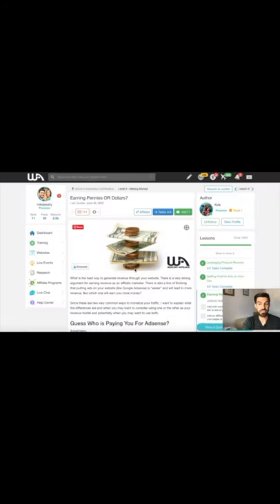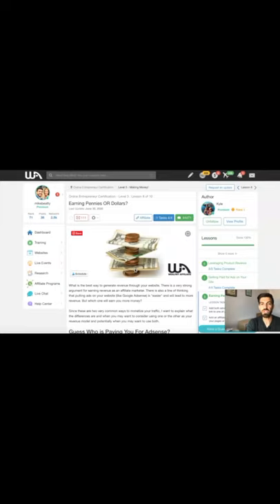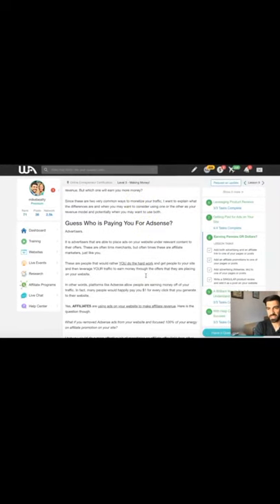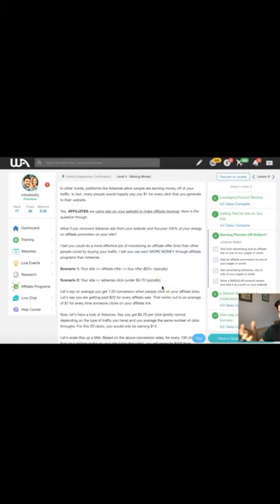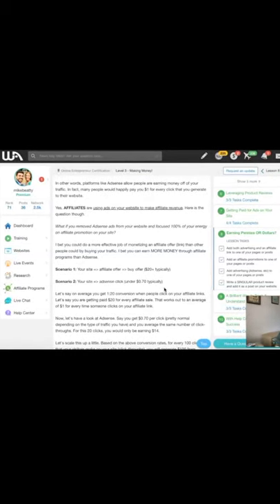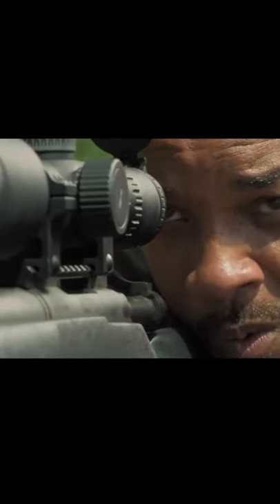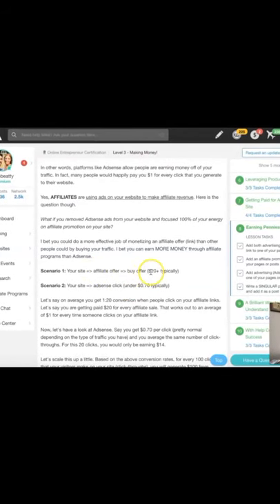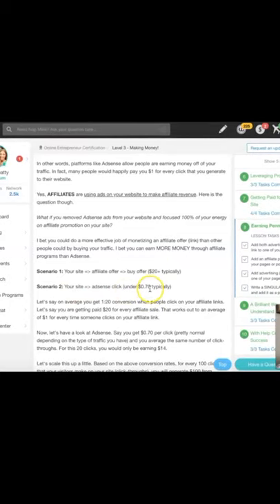Display Advertising vs Affiliate Marketing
Are ads or affiliate marketing better to make money from your blog? Find out more in the full video below...

Get free affiliate marketing training and a free website with WA

🔨 Arozzi microphone
🔨 Rode PodMic

LOVE BUILDING AN ONLINE BUSINESS TO FREE UP YOUR TIME? ME TOO!